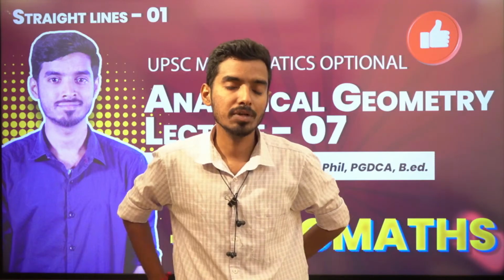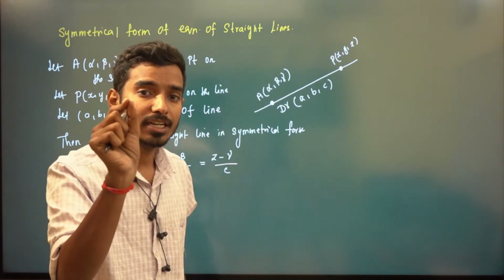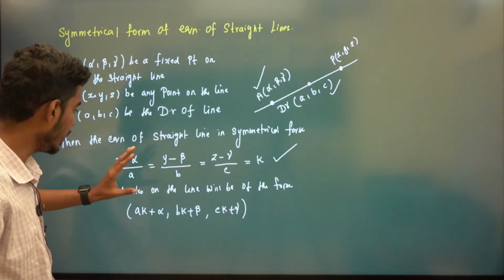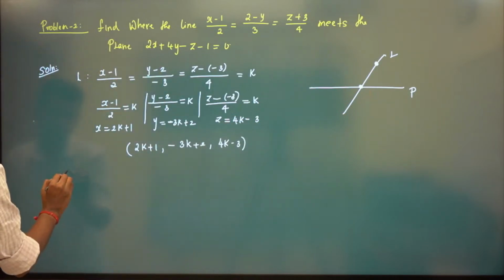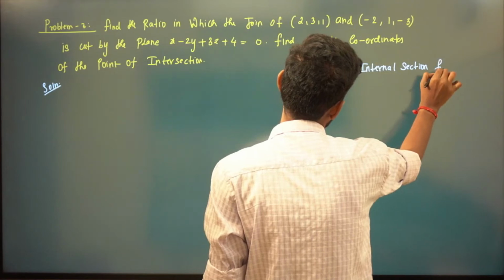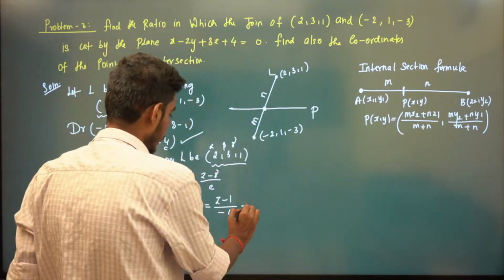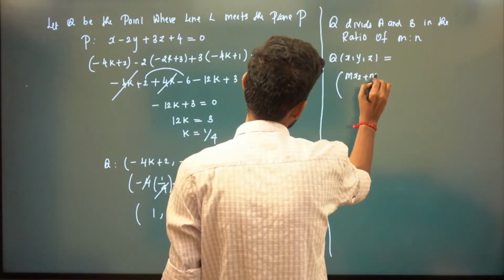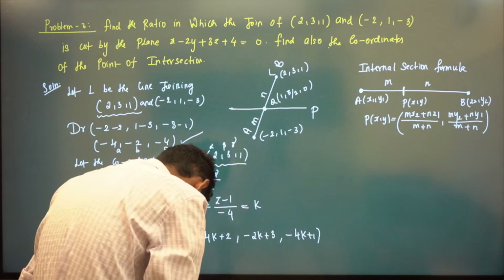Analytical Geometry - L07 - UPSC Mathematics Optional